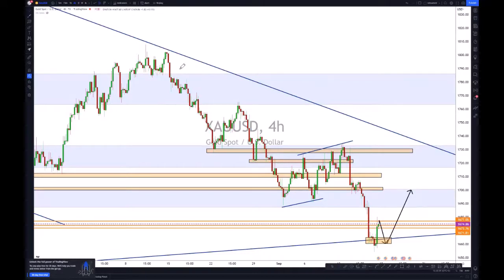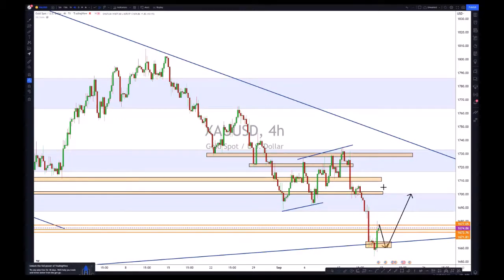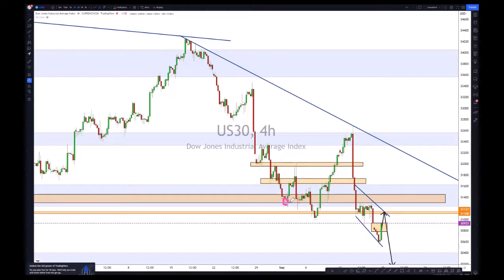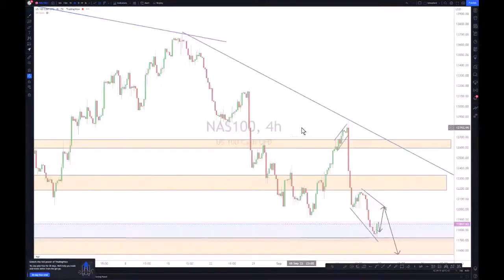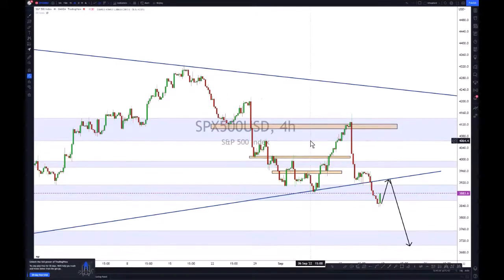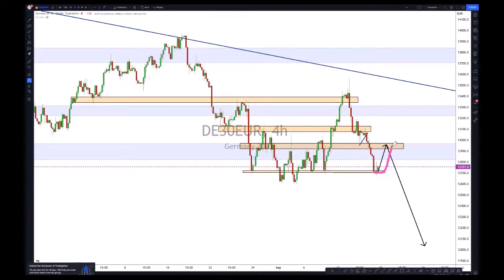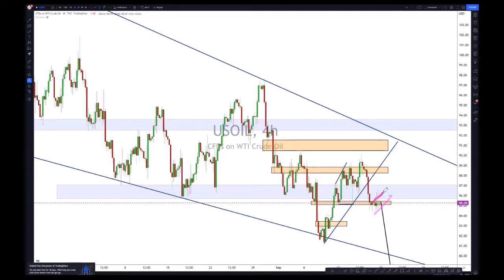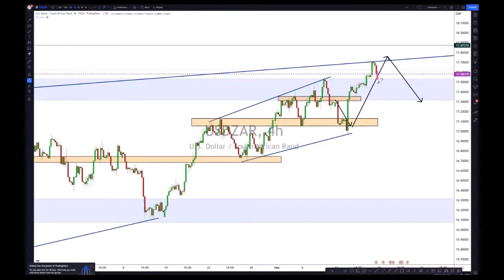#1 Weekly Forecast 19-23 SEP 22 GOLD, USOIL, NAS100, US30, GER30, S&P 500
Welcome back, do watch till the end. Thank you for support